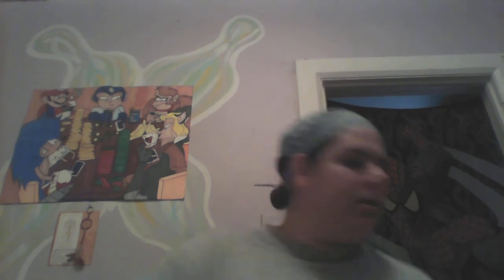Shower Bouquet Mesh and Lace Poufs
Great looking, feeling, and working shower poufs!

I received this product in exchange for my honest and unbiased opinion/review/feedback.